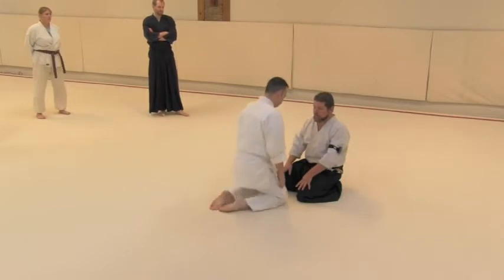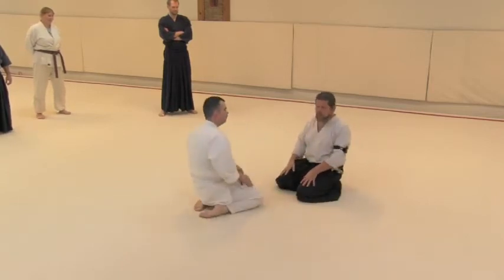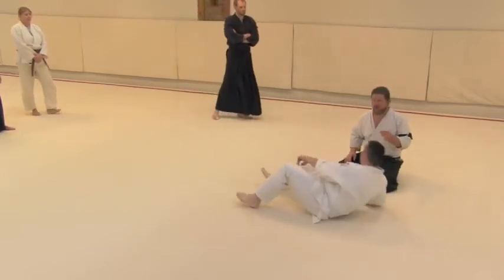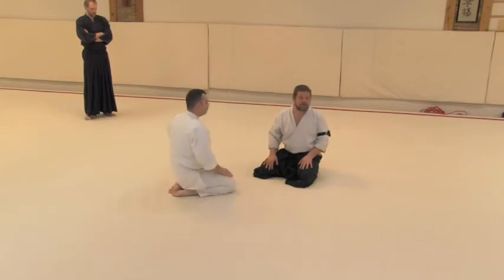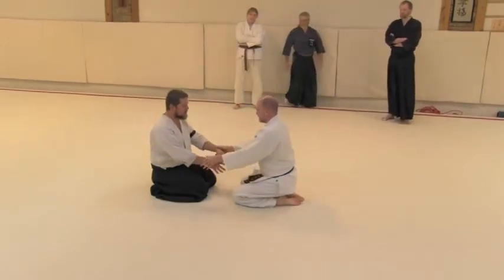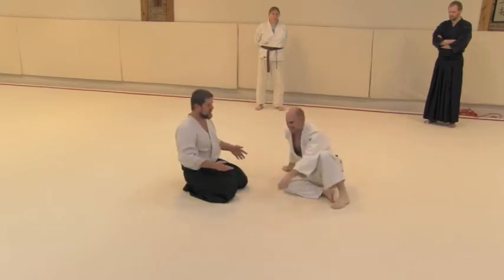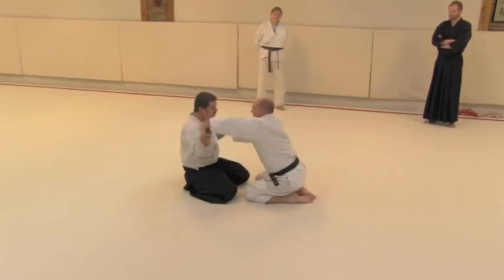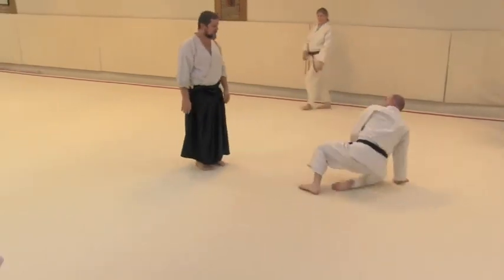Suwari Planes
Demonstrating the use of planes in suwari waza for development of aiki.